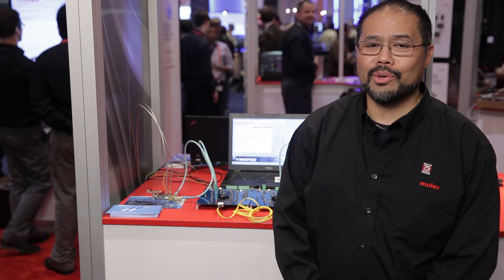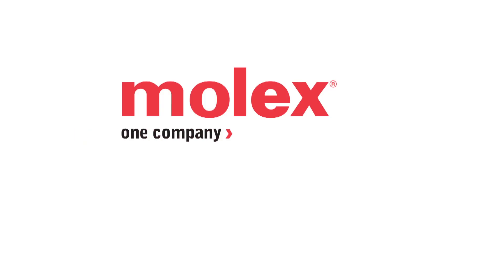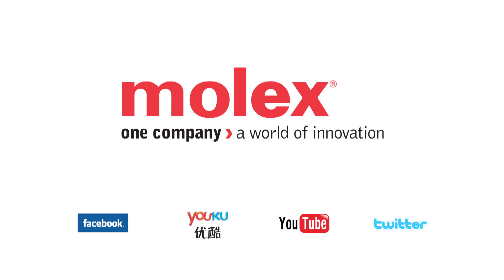Molex - iPass+™ HD Active Optical Cable (AOC) - DesignCon 2014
Designed for large-scale enterprise and data center storage systems, industry-leading iPass+™ HD AOCs support next-generation SAS 3.0 signaling requirements and reach up to 100m with low-power consumption while reducing cable-management challenges.

Molex's iPass+ HD AOCs are designed to work with next-generation SAS 3.0, 12 Gbps storage equipment. iPass+ HD AOCs offer reduced cable bulk, improved cable management and long reach, providing system designers increased flexibility when designing, configuring and deploying next-generation equipment.